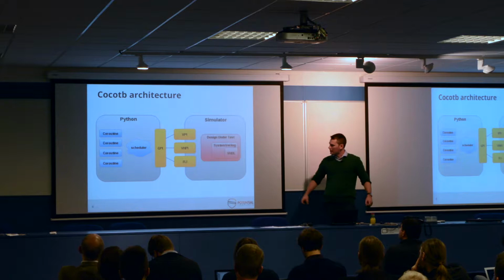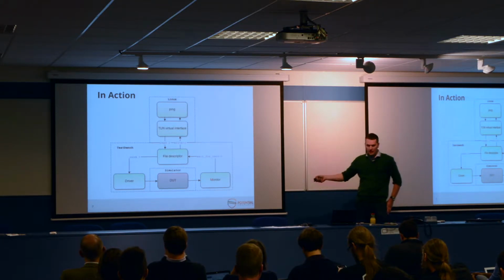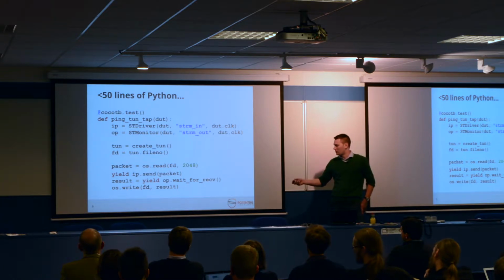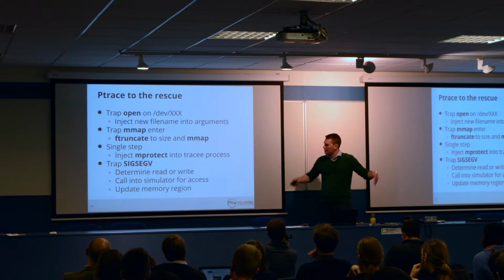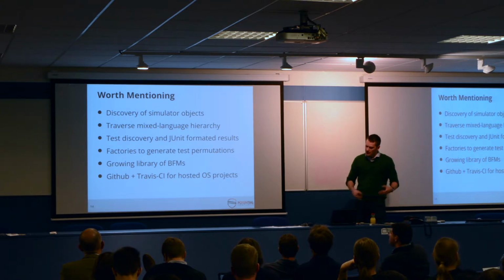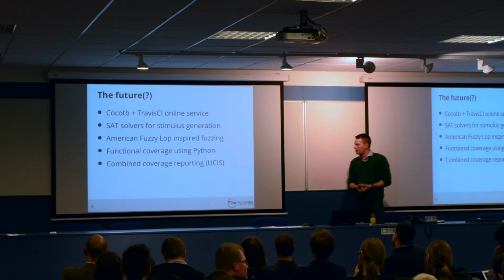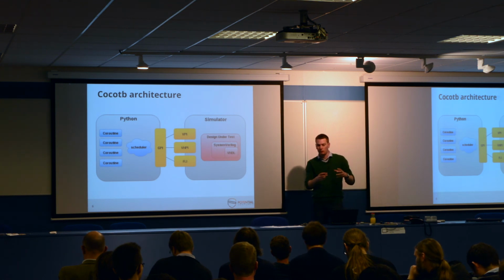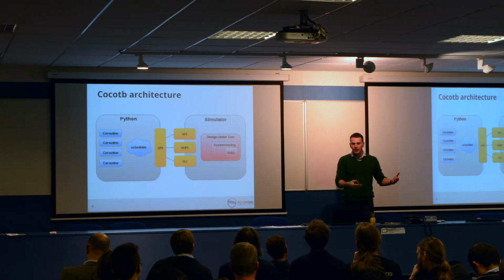Cocotb - ORCONF 2015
Cocotb is a coroutine based cosimulation library for writing VHDL and Verilog testbenches in Python.

Using Python for functional verification makes it possible to rapidly create complex testbenches with minimal overhead. The ability to glue together existing software or external systems is very powerful, allowing us to integrate software much earlier in the development process and utilise block level simulation as a software development target.

This introductory talk will provide a brief overview of the project before delving into some real-world examples that might be difficult to achieve in other simulation environments, such as cosimulation of kernel driver software and RTL.